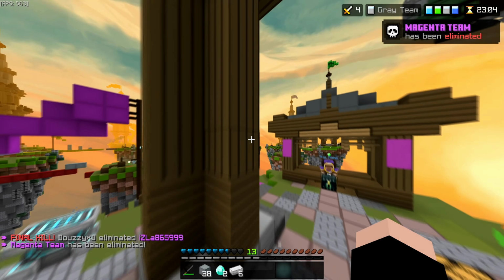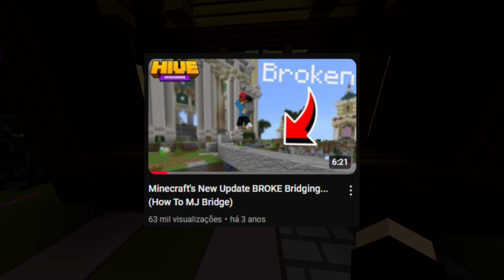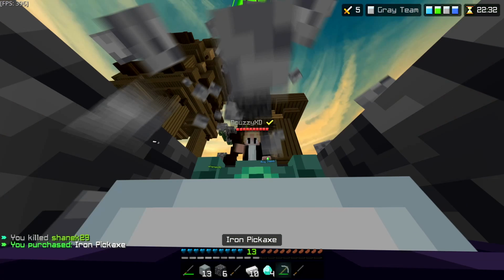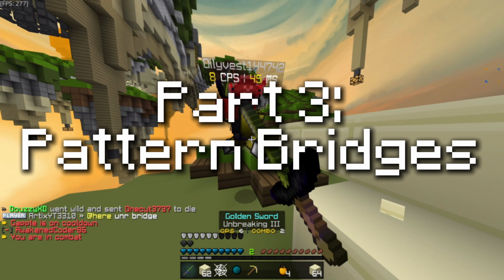The Key to Minecraft Bedrock Bridging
tysm for @sultf for making the thumbnail for free, its honestly better then the actual video lmao

0:00 Intro
0:17 The Basics
0:57 Icy Turns
1:17 Pattern Bridges
1:51 Celestial Span
2:22 Advanced Bridges
2:45 Outro

▶️Specs:
RTX 4060
Ryzen 5 5600X
16gb RAM

▶️ Gear:

Mouse: Razer Viper Ultimate
Keyboard: Razer Blackwidow V3 Tenkeyless
Editor: CapCut
Recorder: OBS